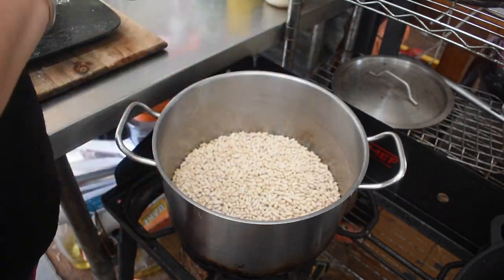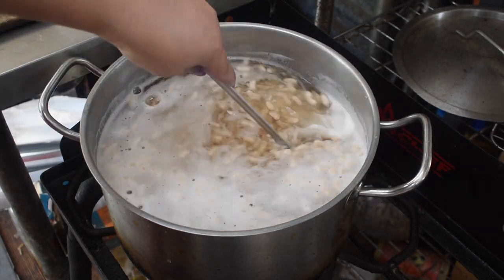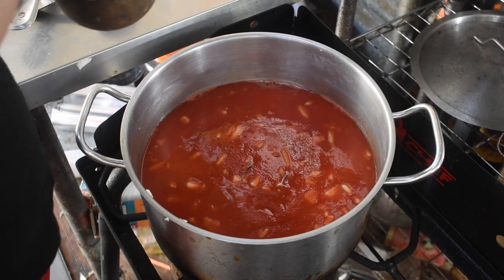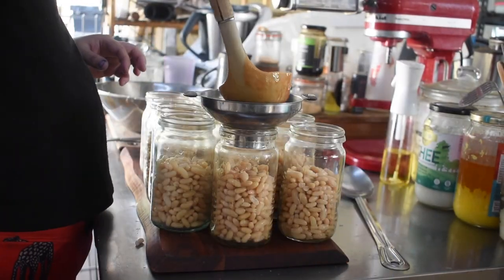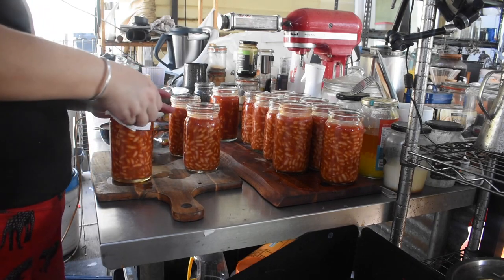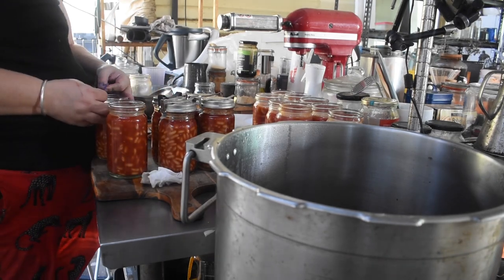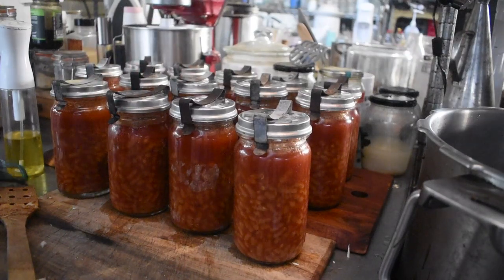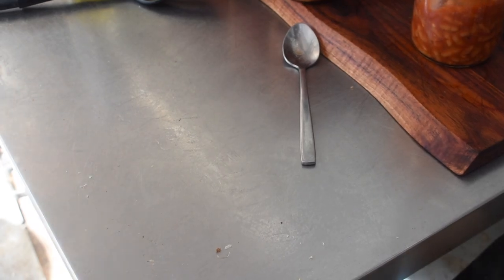Canning Heinz Style Baked Beans | Kid Approved | Fowlers Vacola Pressure Can |Off Grid Australia 224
I said I would share when I canned the baked beans! Hear they are, and they were a success, the kids ate 3 jars for breakfast with toast lol.

Snail Mail
Nyssa